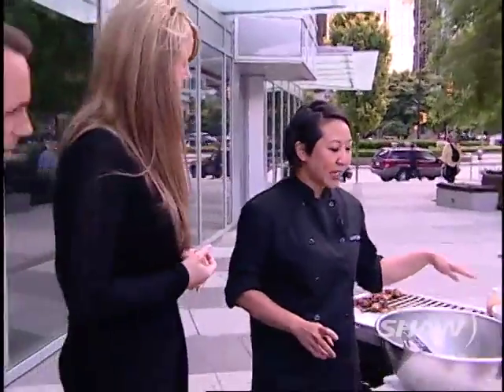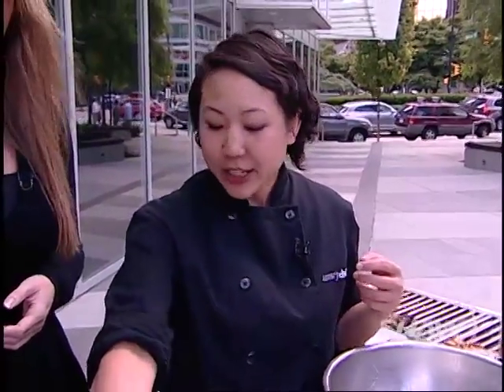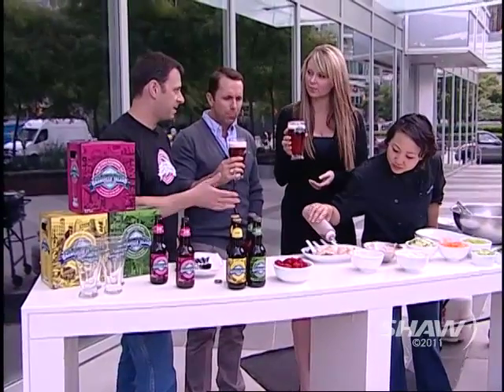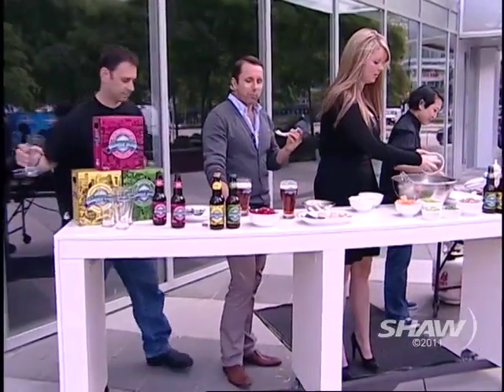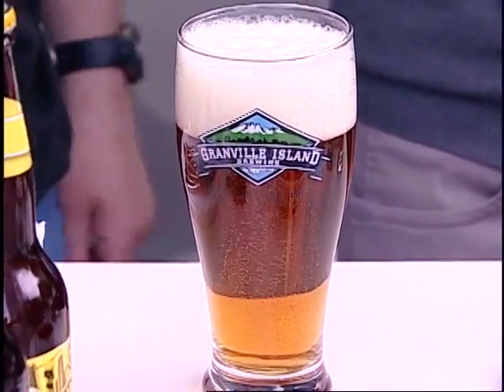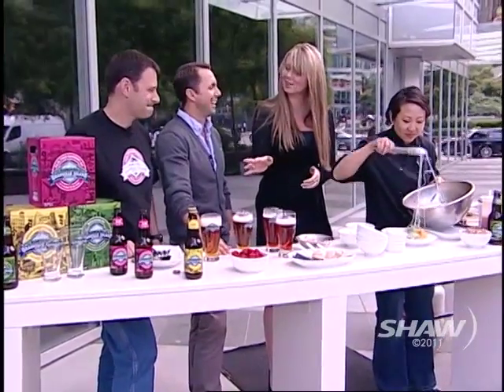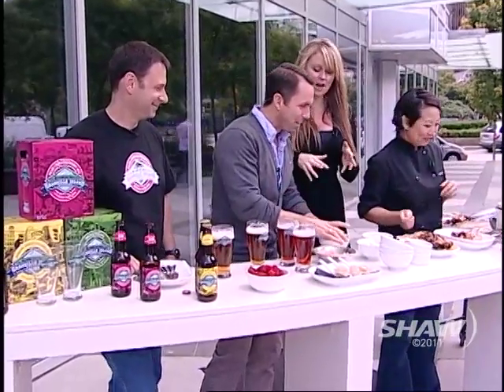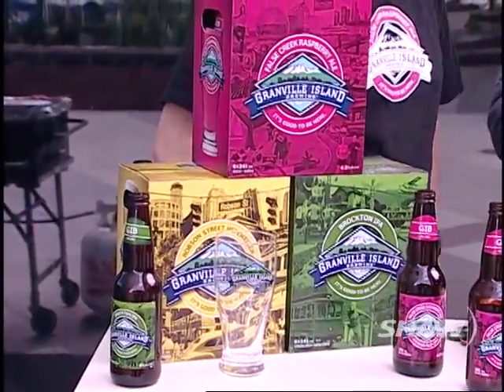Granville Island Brewing BBQ on UR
Beer & BBQ pairing on Shaw TV Vancouver's Urban Rush with hosts Fiona Forbes and Michael Eckford.